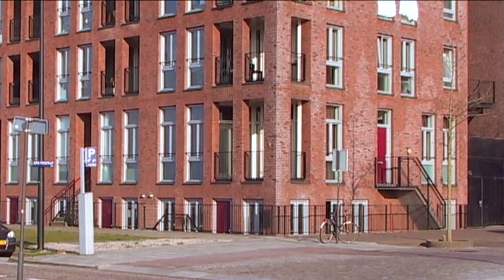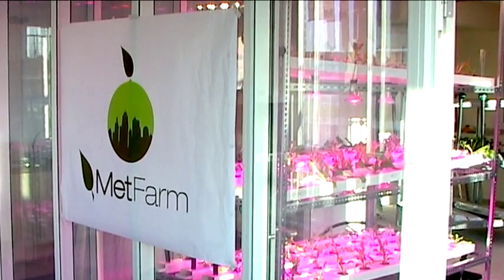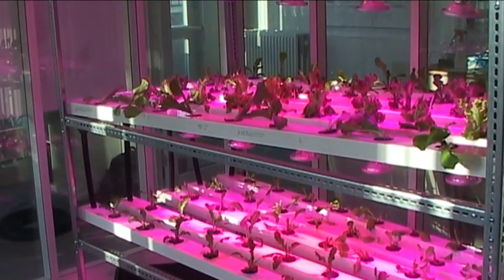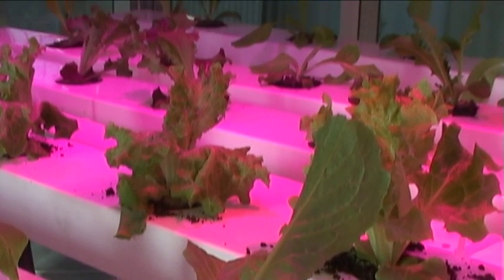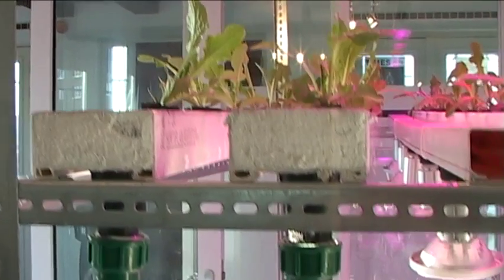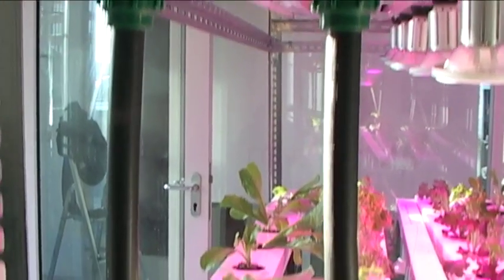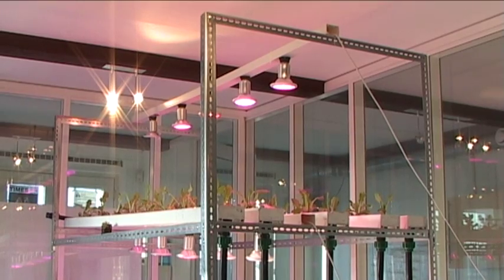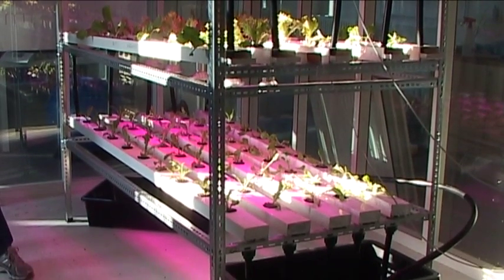TEDxAmsterdam Ideas Worth Doing - Introducing MetFarm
For Ideas Worth Doing, here's a first introduction video to the TEDxAmsterdam Award 2011 winner: MetFarm.

MetFarm wants to produce good, clean, high quality, fresh food in metropolitan areas.
Taking advantages of recent developments in LED, Hydroponic, and Airoponic technologies will allow us to grow cheap safe high quality food inside of unused offices and empty industrial space.